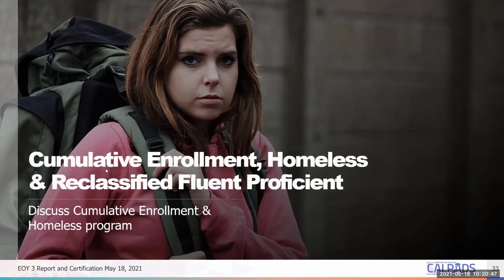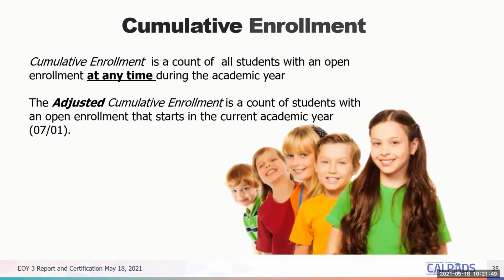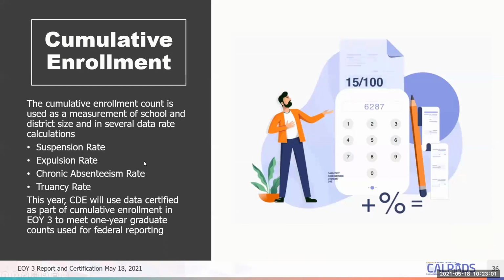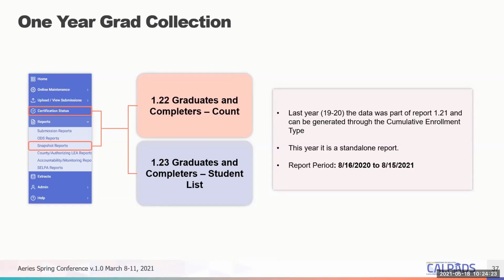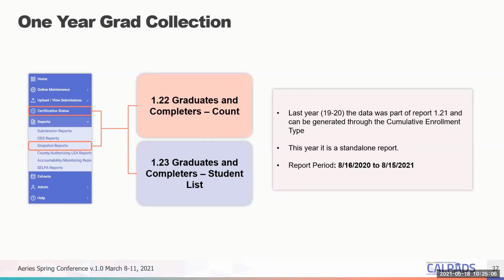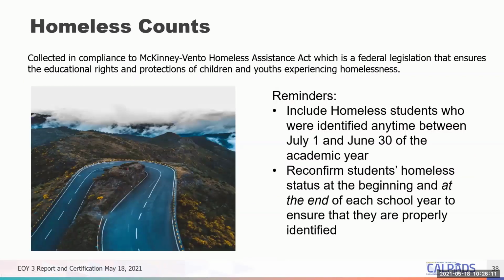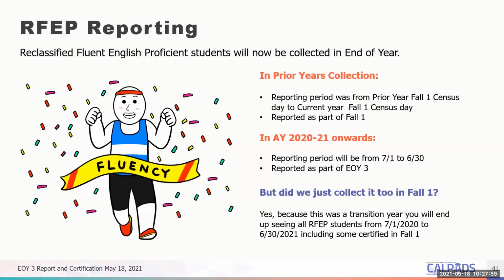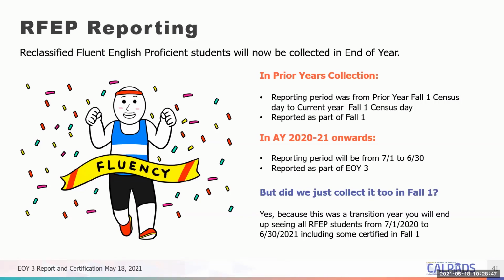End Of Year 3 Reporting and Certification(Module-C) Cumulative Enrollment Homeless & RFEP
Table of Contents:

43:20 - Cumulative Enrollment  Homeless   & Reclassified Fluent Proficient (RFEP)
43:39 - Ongoing Maintenance
44:05 - Cumulative Enrollment
44:16 - Viewing students that were just enrolled
45:12 - Why is Cumulative Enrollment important
45:42 - One Year Grad Collection
47:48 - Homeless Counts
48:24 - Homeless Program Code 191
49:13 - RFEP Reporting